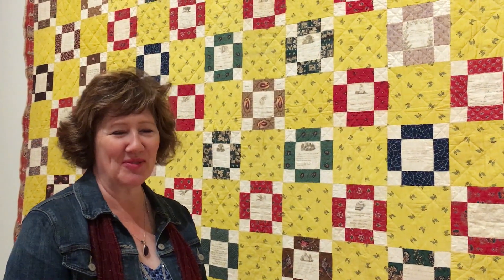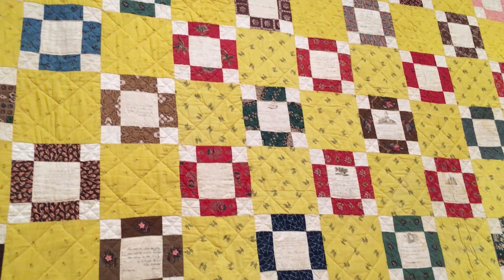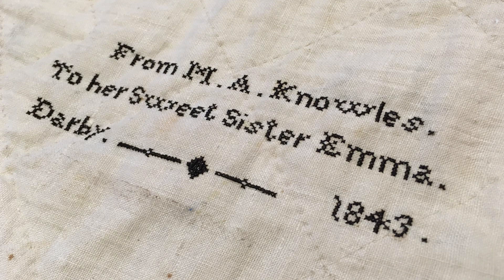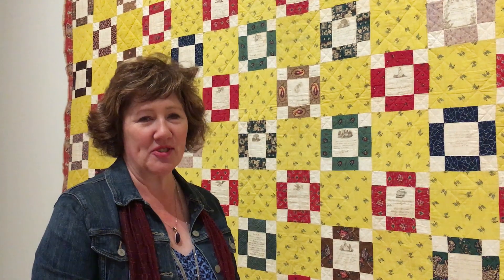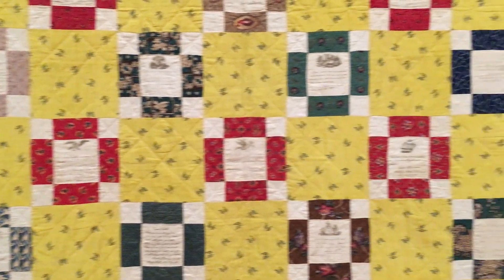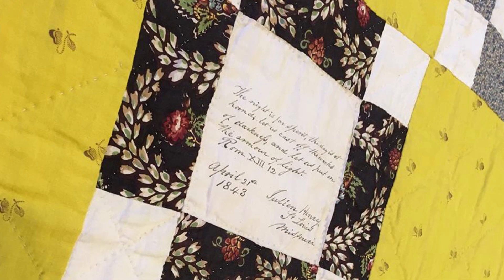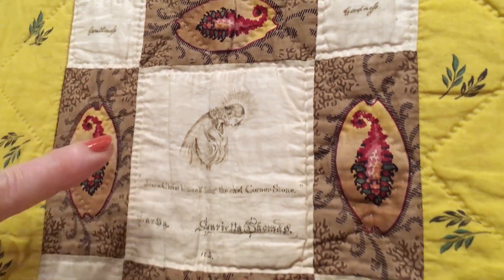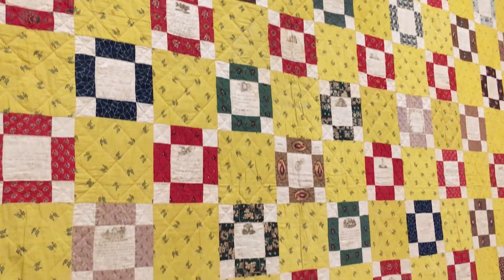"My Sweet Sister Emma"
“My Sweet Sister Emma” is a favorite from the International Quilt Study Center & Museum's collection of historical American quilts. Now showing in “Block by Block: American Quilts in the Industrial Age,” Curator of Collections talks about this quilt’s significance in this brief video.